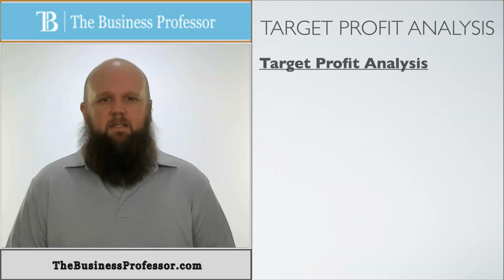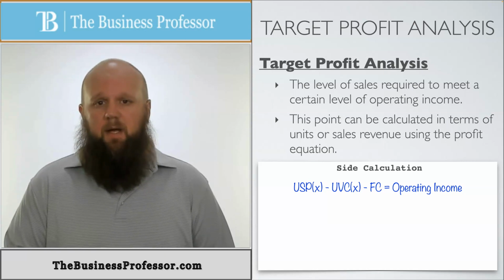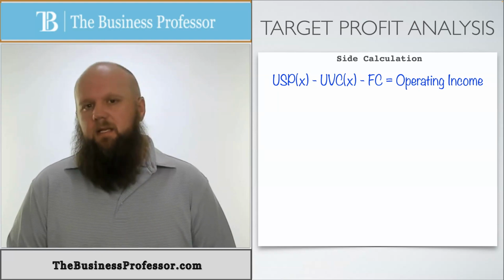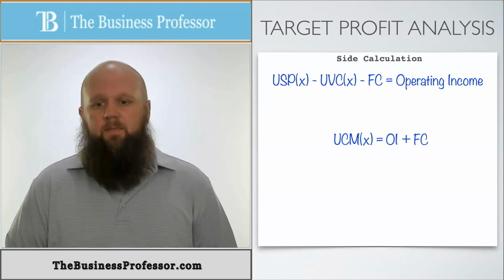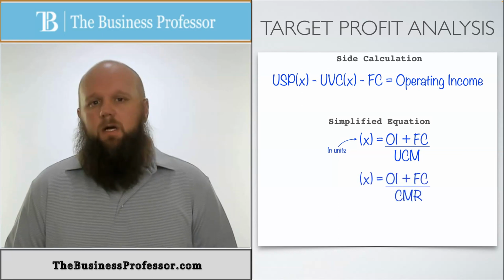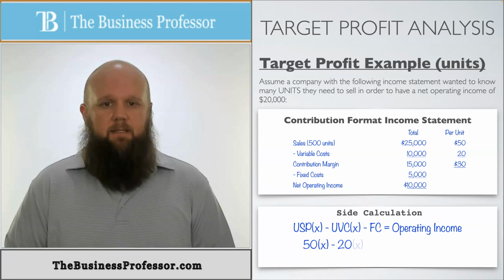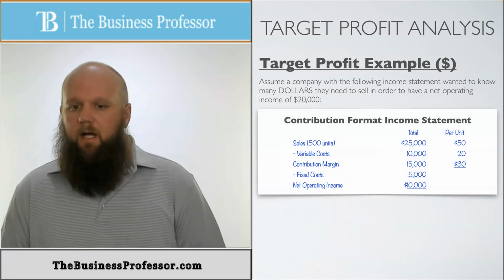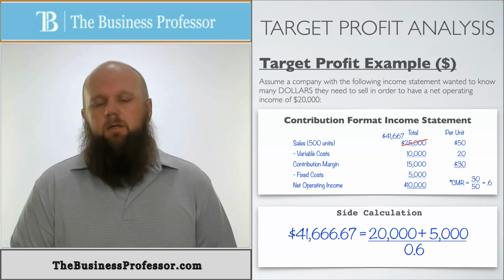Target Profit (Cost Volume Profit Analysis) - Managerial Accounting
Professor AJ Kooti explains what is target profit analysis in managerial accounting.